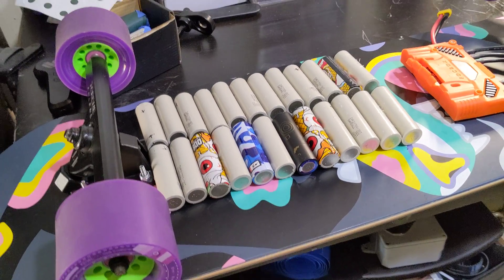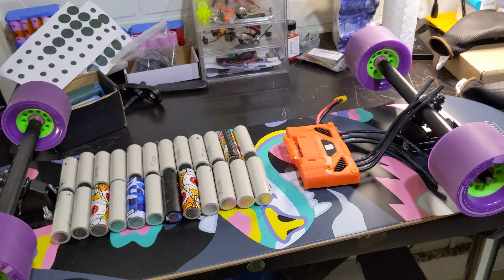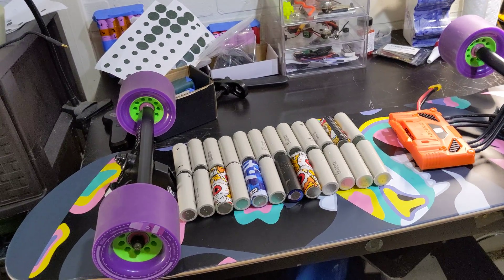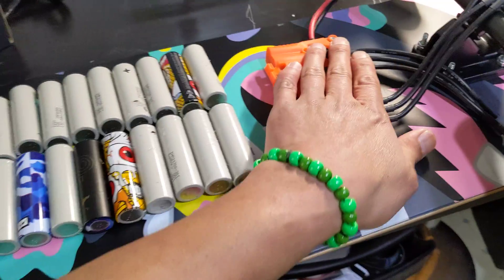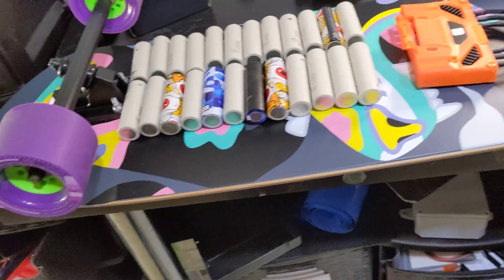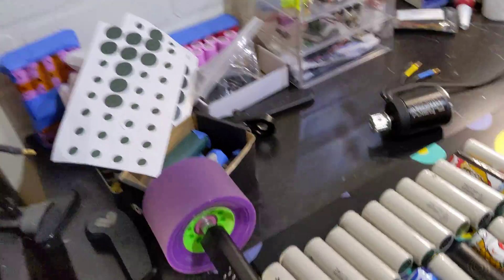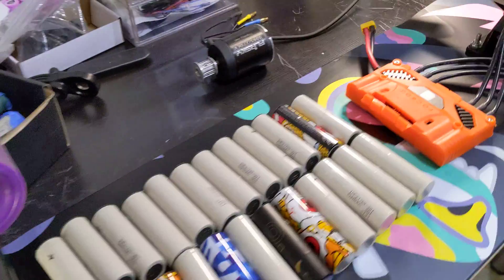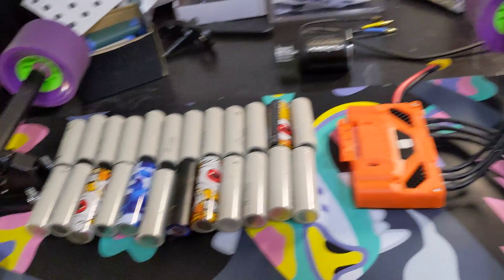Building a new 12S2P 21700 Battery for new DIY Electric Skateboard! [Part 1]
I am building a new DIY electric skateboard/longboard with flat 12s2p 21700 Samsung 30T batteries, dual 5065 motors, and Eovan 125mm airless rubber tires, and Landyachtz 36-inch deck.

1 6S-17S Adjustable BMS - $25
Miscellanius Parts - XT60 connector, tinned copper wire, nickel strips, heat shrink ~ around $10